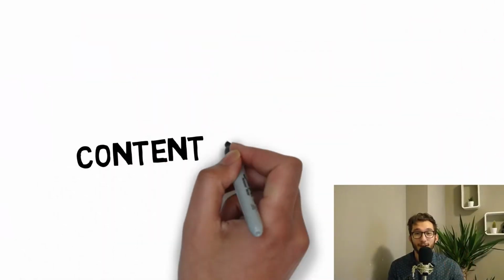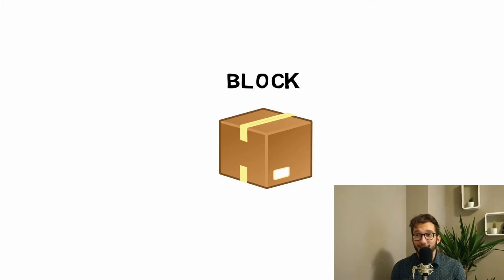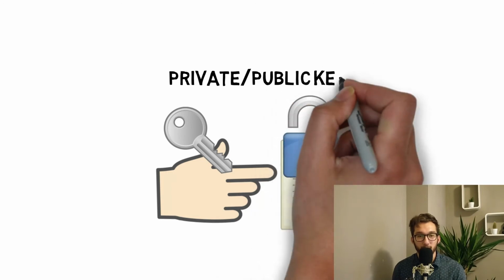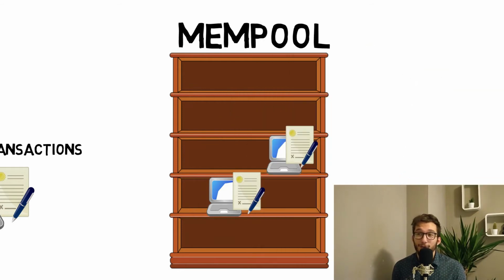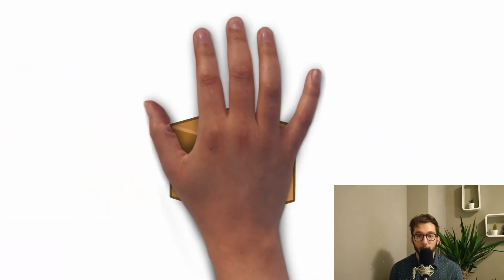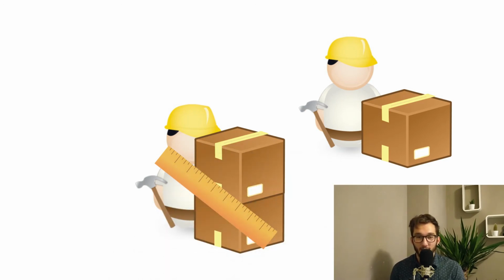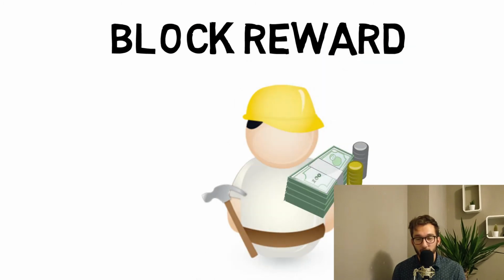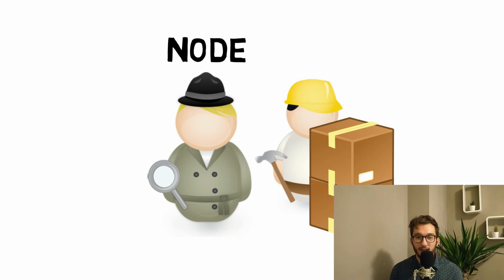What is a Blockchain? - Blockchain Warehouse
This video is giving you an overview about all the topics we will be covering in the follow up videos.
I will try to explain to you how a Blockchain actually works in an easy way with a so called "Blockchain Warehouse".
Each part of this video will be described in more details in later on videos.